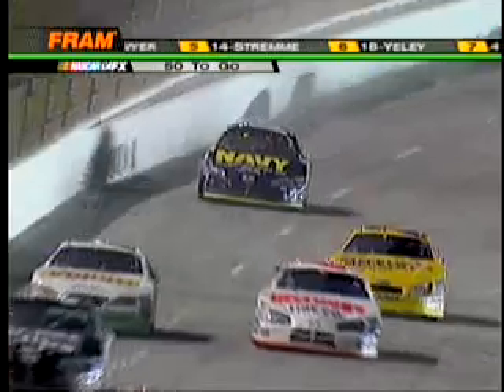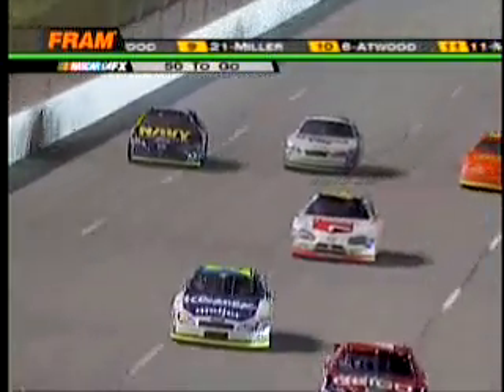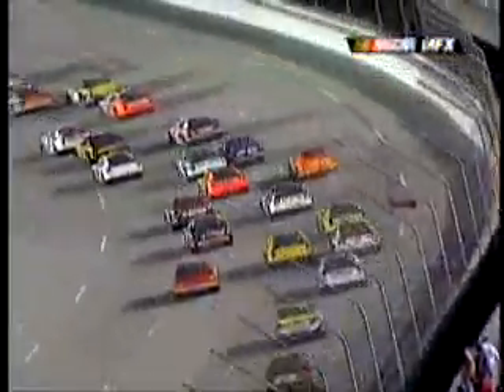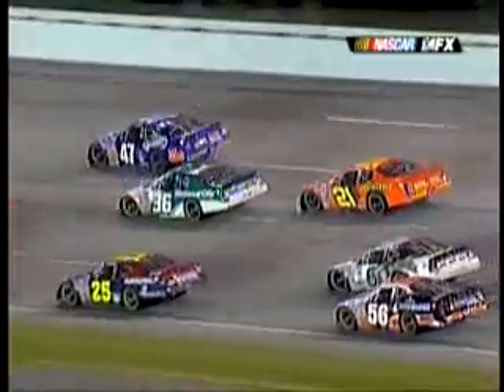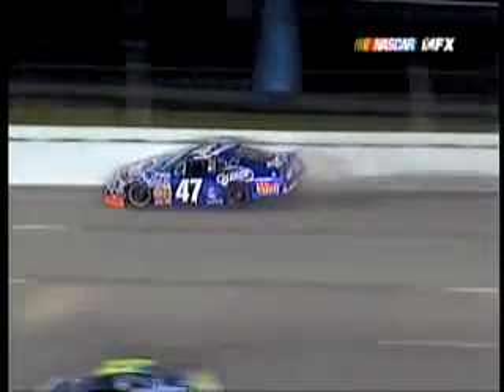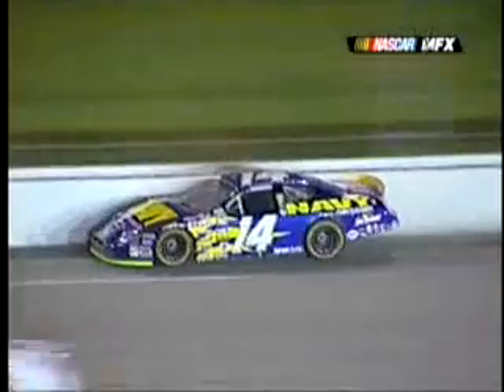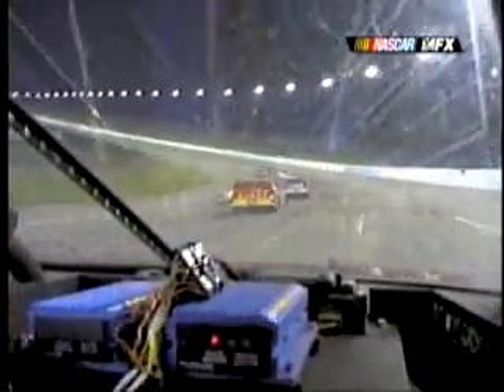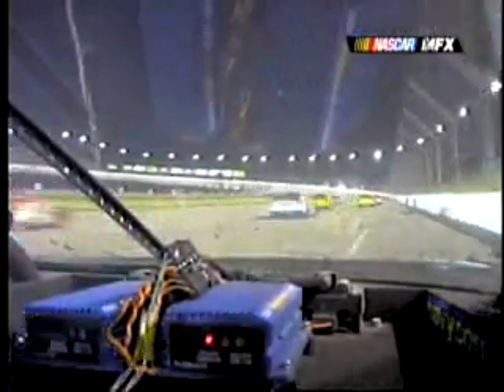2005 Meijer 300 - Jon Wood and David Stremme Wreck